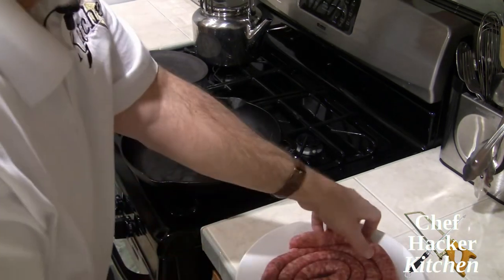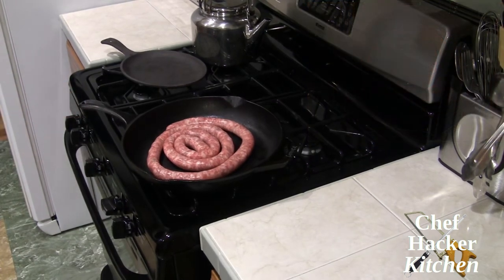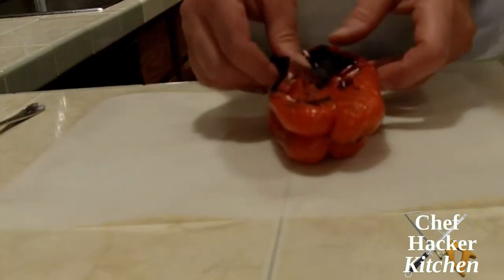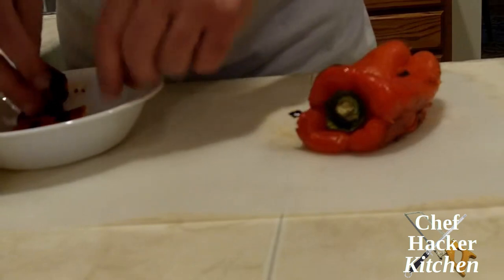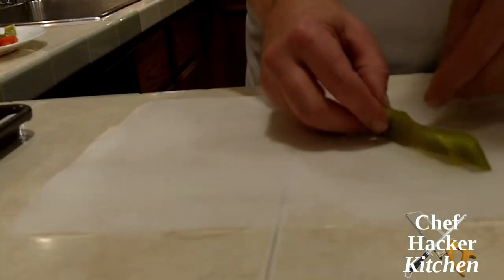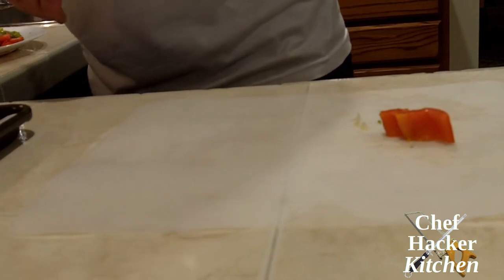Low Carb Sausage And Pepper Pinwheels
Looking for a low carb appetizer for the holidays or any day?  Check out my take on the old sausage and pepper classic!
But be warned!
Although the recipe is simple there is "some assembly required" and that assembly can take some time.  Also, when I'm assembling I tend to sample more than I like to admit.

If you don't want to watch the video but you still want the recipe head over